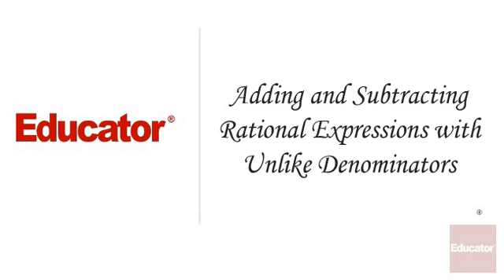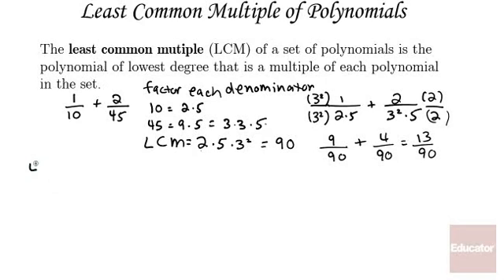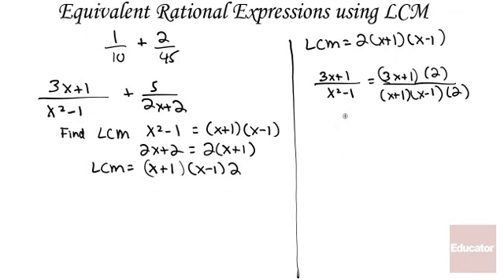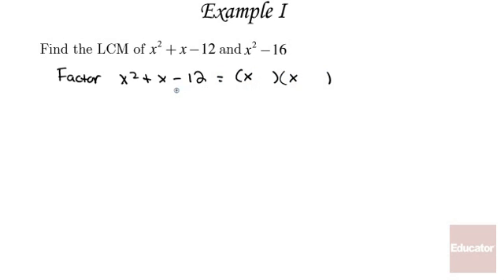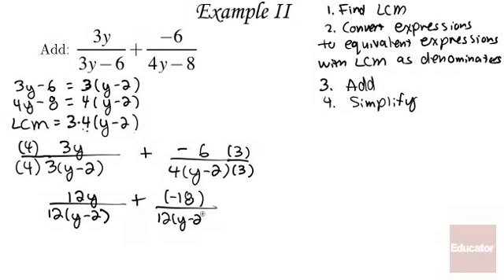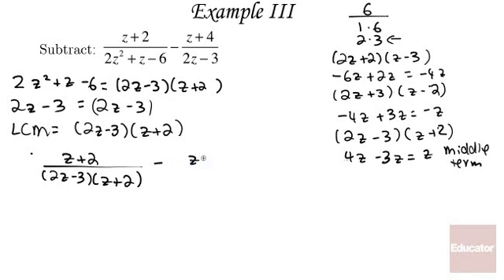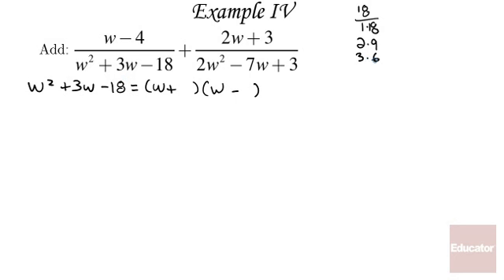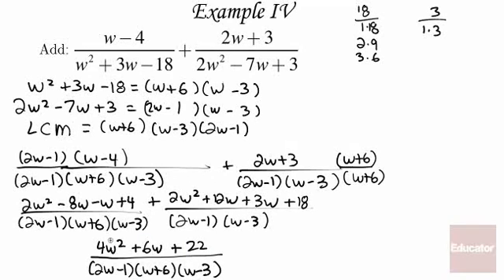Educator Algebra 1 11 7 Adding and Subtracting Rational Expressions with Unlike Denominators